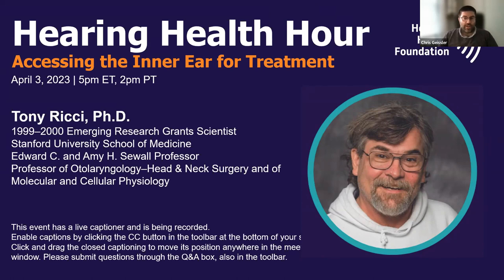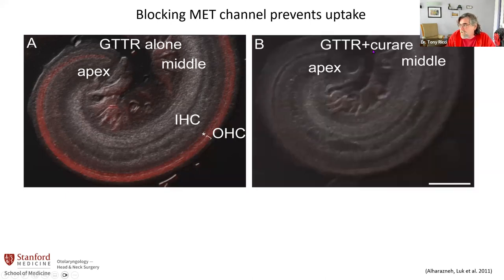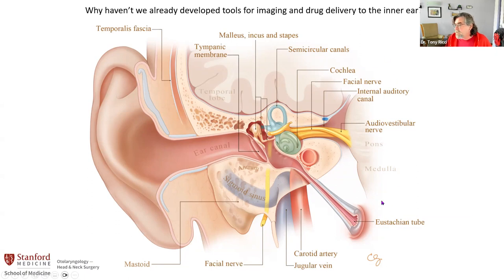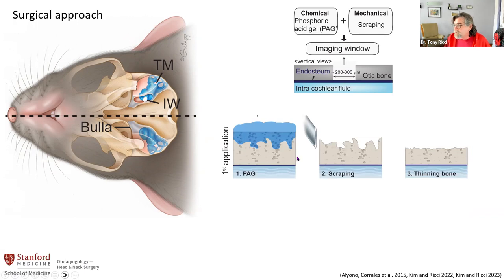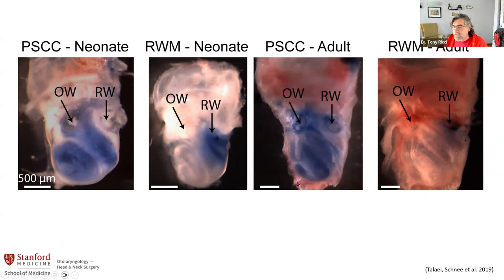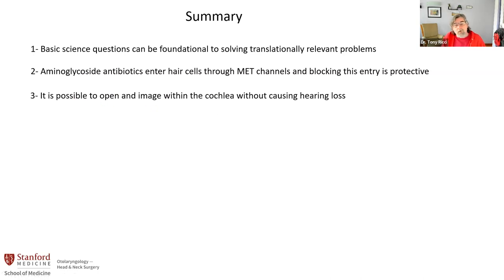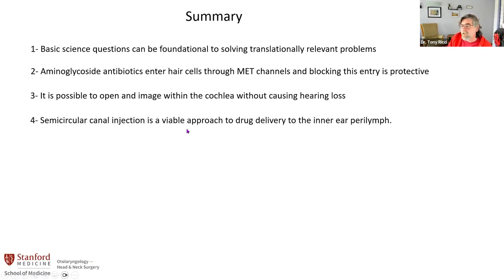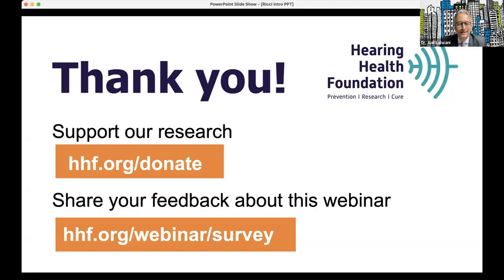Accessing the Inner Ear for Treatments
How do we deliver drugs to the inner ear, which contains the hardest bones in the body and is a closed, mechanically sensitive system under pressure? How can we inject medication into this system to deliver drugs without disrupting the system itself?

Tony Ricci, Ph.D., will discuss recent findings from his lab that solve this issue of accessing the inner ear for drug delivery without adverse effects. A 1999–2000 Emerging Research Grants scientist, Ricci is the Edward C. and Amy H. Sewall Professor at Stanford University School of Medicine and a professor of otolaryngology–head & neck surgery and, by courtesy, of molecular and cellular physiology. His work has focused upon hair cell function, using electrophysiological and imaging tools for this work. He also has a translational component to his work where he is collaborating to develop non-ototoxic antibiotics, developing new drug delivery systems for the ear to facilitate gene therapy treatments, and more recently investigating how hearing loss impacts cognitive function.

HHF research webinars highlight the significant findings by Emerging Research Grants scientists. Our ERG program provides seed funding to early stage investigators, including in underfunded areas of otology, and these presentations underscore the critical impact this funding has had on both research advances as well as the scientists themselves.

The series is moderated by Anil K. Lalwani, M.D., a member of HHF's Board of Directors and the head of HHF's Council of Scientific Trustees, which oversees the ERG program. He is a professor and the vice chair for research in the division of otology, neurology, and skull base surgery at Columbia University College of Physicians & Surgeons, and a codirector at the Columbia Cochlear Implant Program.